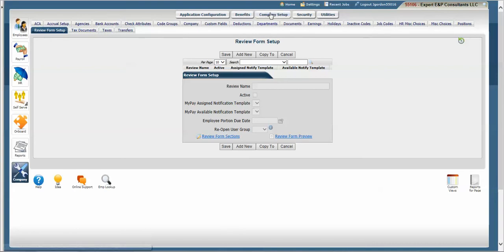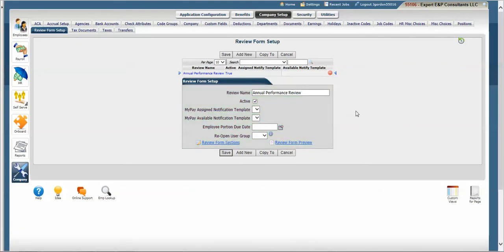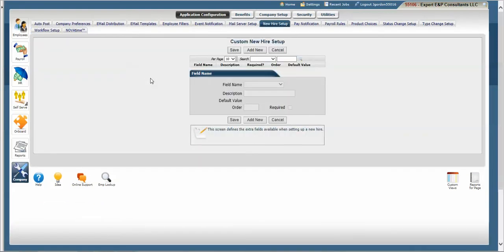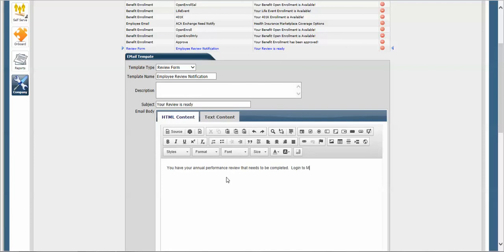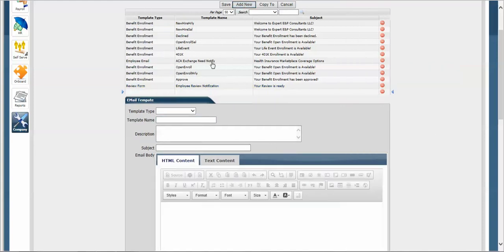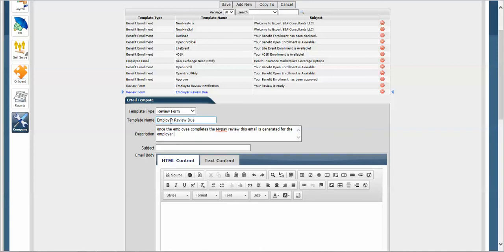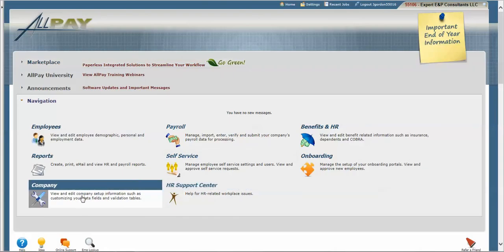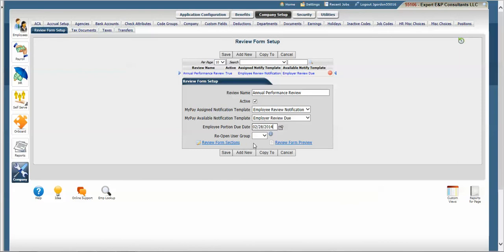Step 1 in Creating an employee perfomance review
This video shows the simple setup of adding a review for the company.